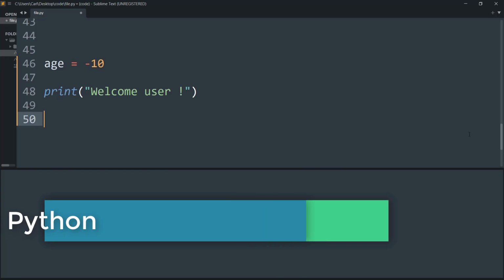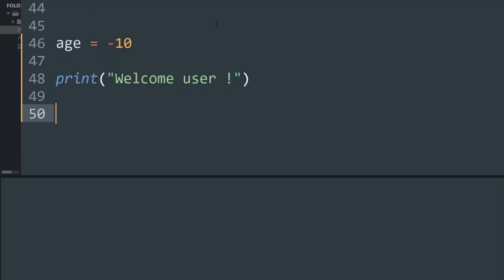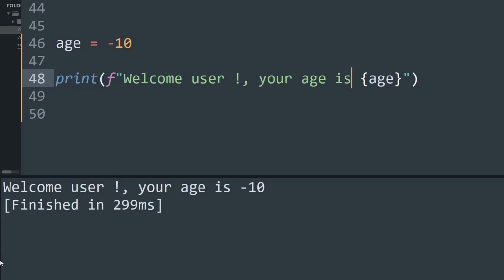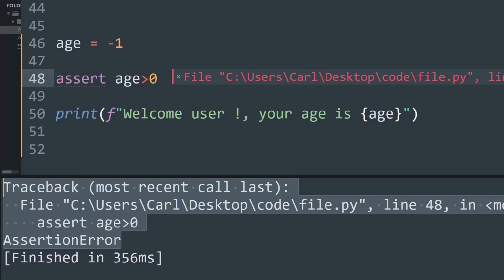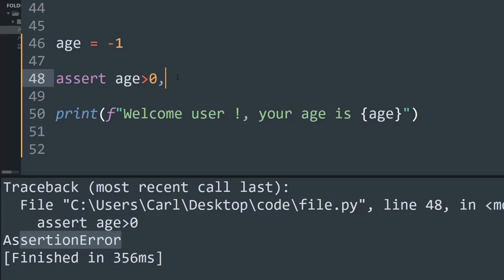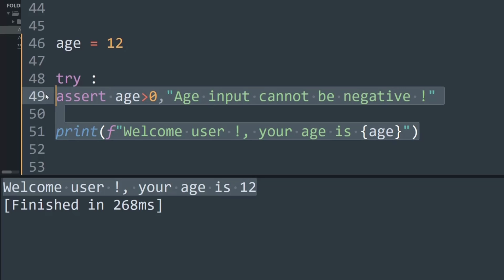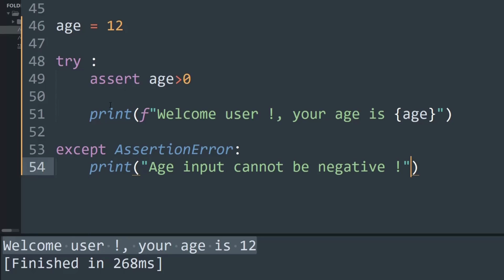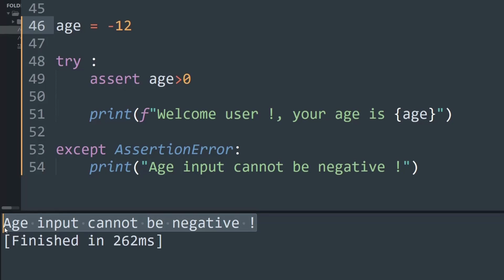What is the use of "assert" in Python?